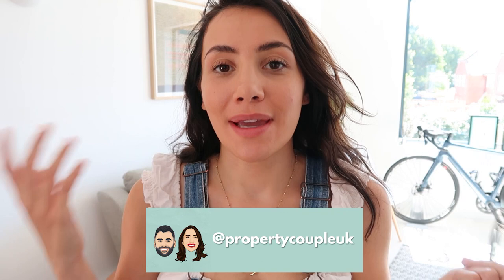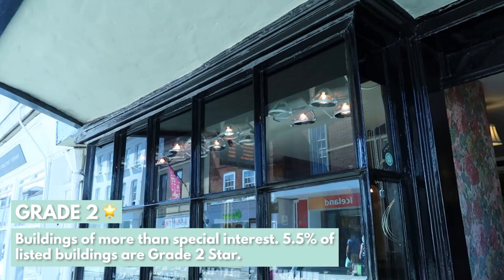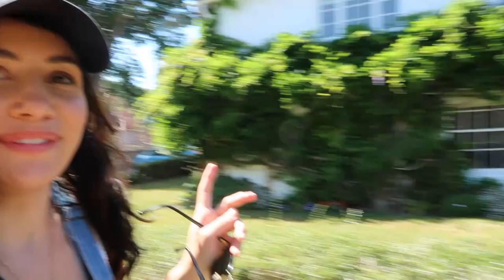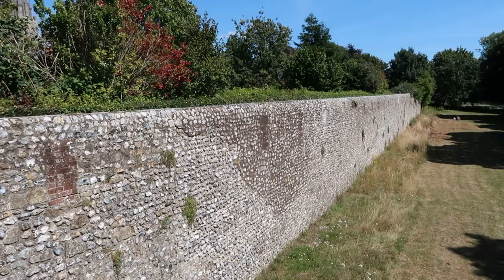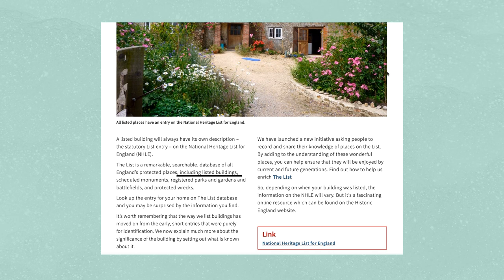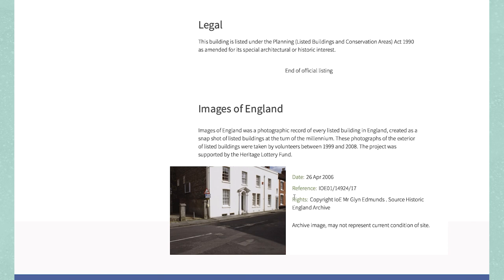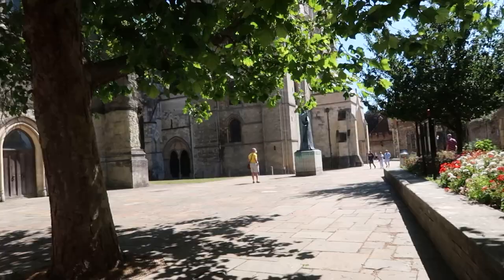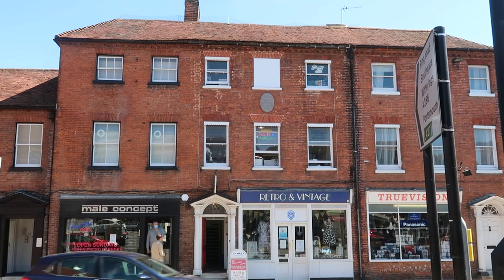What is a Listed Building? + Local Tour of Chichester Grade II Buildings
Hi everyone! I hope you enjoy this video about Listed buildings. You might hear people say "grade I listed" or "grade II* listed (with a star)" and you may have wondered what any of it means. In learning about property we keep coming across these so I did some digging online and then put together this video. It was filmed over a month ago, back when it was sunny here .. I can guarantee you that it's now nowhere near as hot!

Themes
- What is a listed building?
- What can't you do to a listed building?
- Are listed buildings more expensive?
- What is Grade 1 Listed?
- What is Grade 2 Listed?
- What is a Blue Plaque on a building?

👀PERSONAL PAGES 👀
Lia:

ABOUT:
Welcome to Property Couple UK! We are Lia and AK, or Achillea, or Ach. Everyone gets his name wrong.. so sometimes we just use his middle name which is James to save people the effort of pronouncing!
We started the Property Couple Youtube channel to document our journey as first time buyers and first time landlords. Expect weekly vlog updates, finance videos, our experiences with coaches and mentors, first time buyer mortgages, buy to let, refurbishing, financing options, money tips and also a bit of light hearted fun. We wanted to make property accessible and understandable by sharing our own experiences.